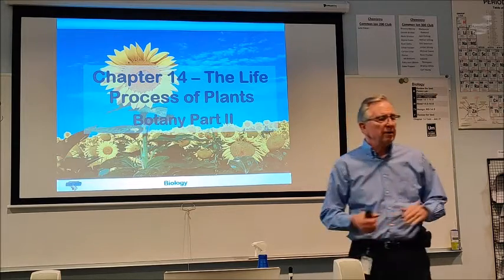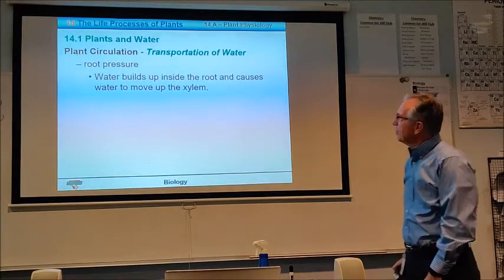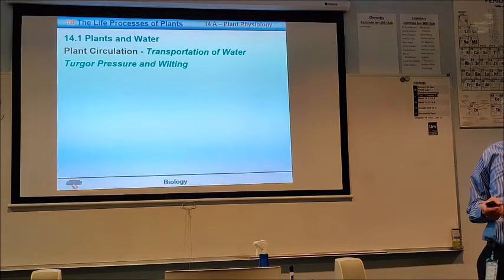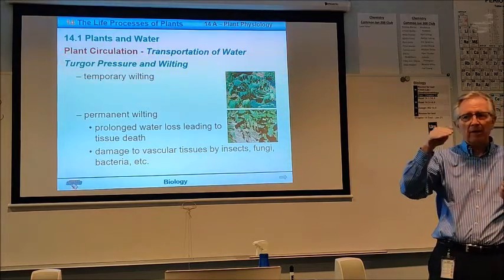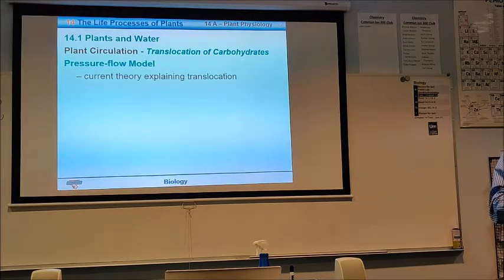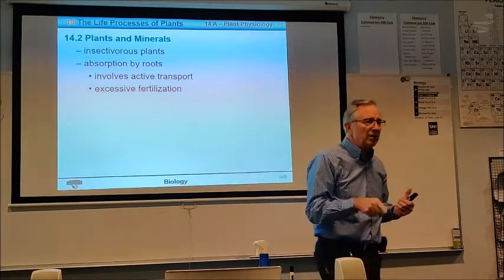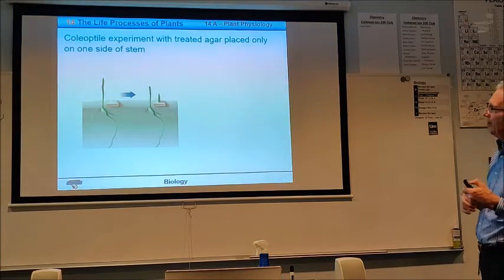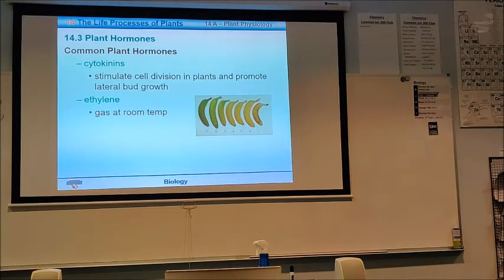Biology Chapter 14 The Life Processes of Plants Part 1